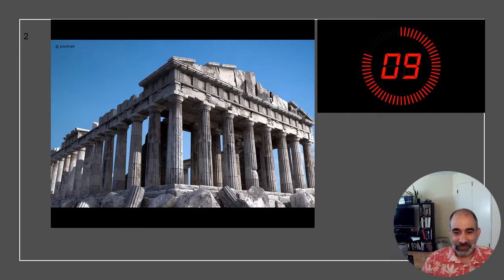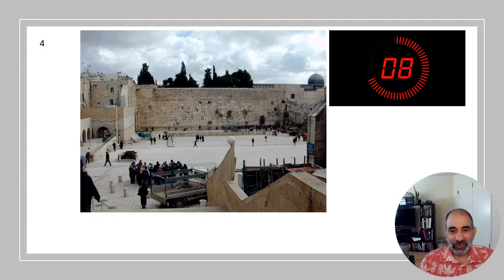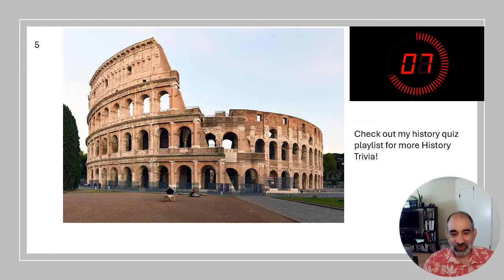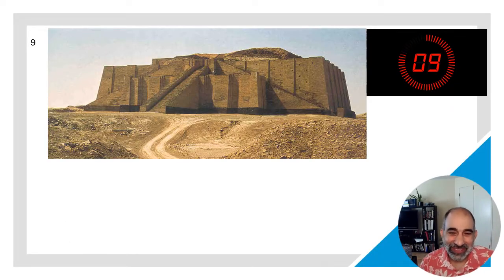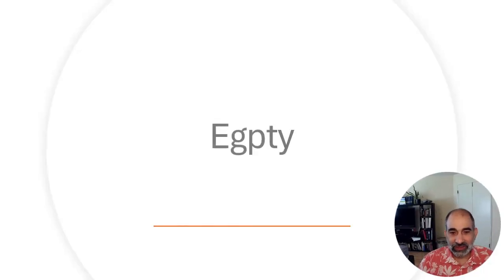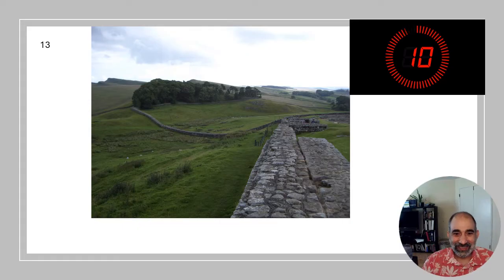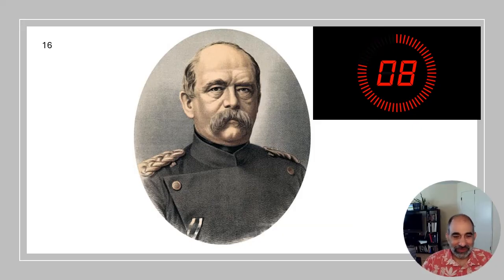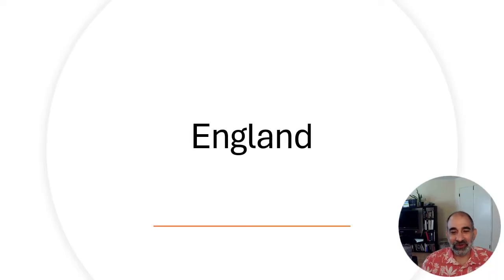Flash History Challenge: Name the Civilization in 10 Seconds!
I wanted to try something a little bit different.  A fast-paced history challenge.  you will see 25 images of people, art, architecture, etc.  You need to know what civilization the image is assailed with.    Is 10 seconds too fast?  Did you like the format?  How did you do?

I mentioned that I am trying to help my daughter's school raise some money for a playground. Anything helps. $5, $10 or more. Thank you! This is the link.